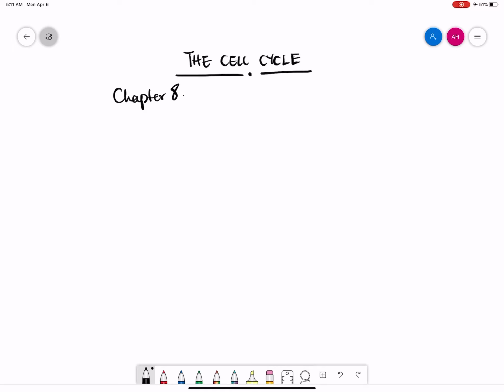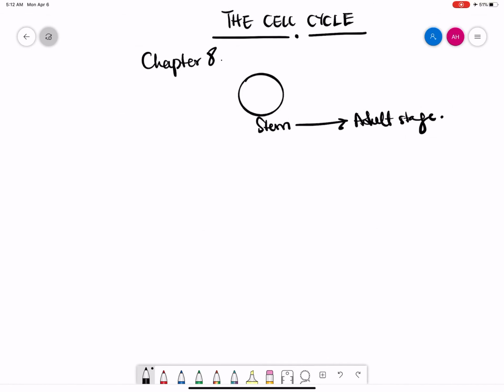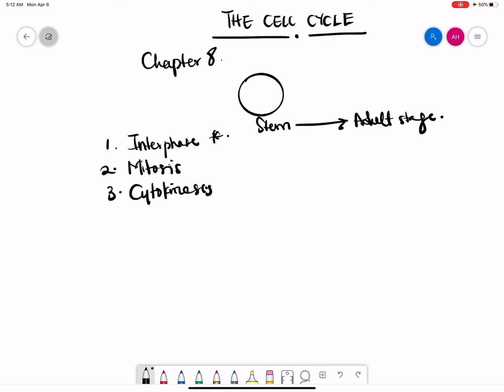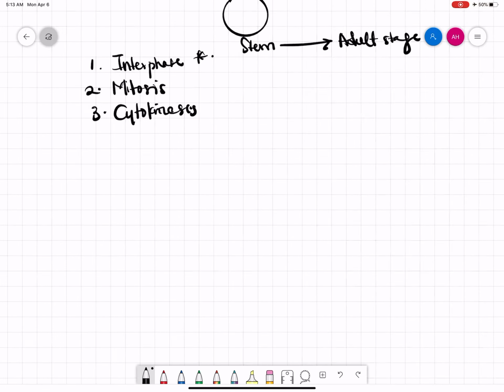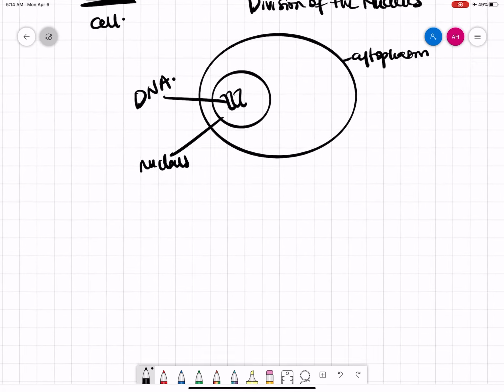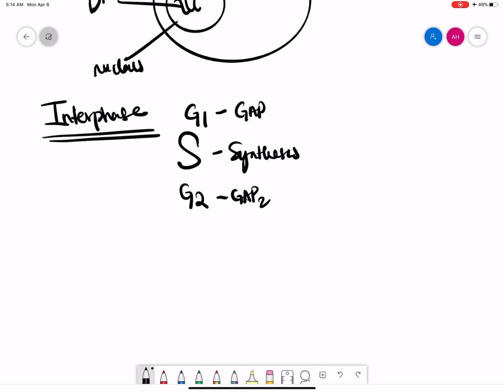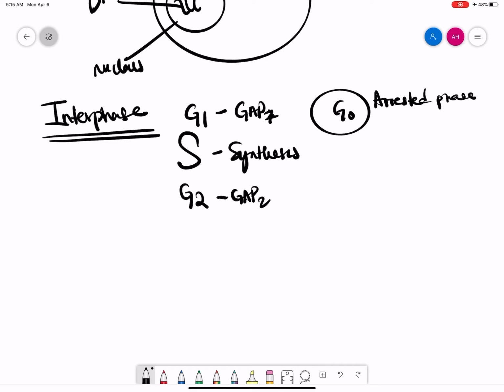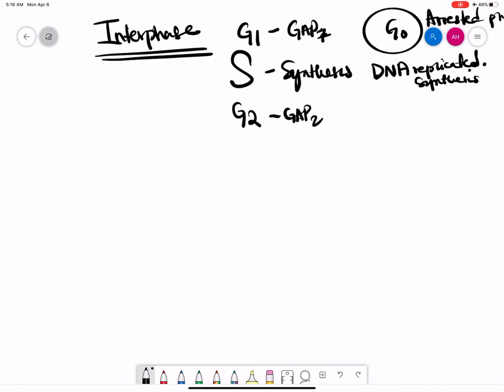THE CELL CYCLE PART 1 (chapter 8)